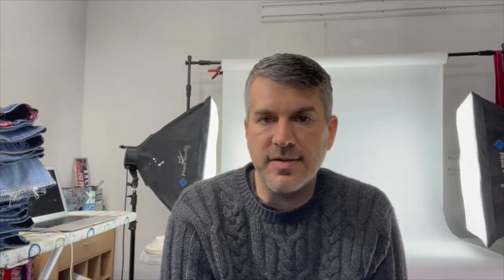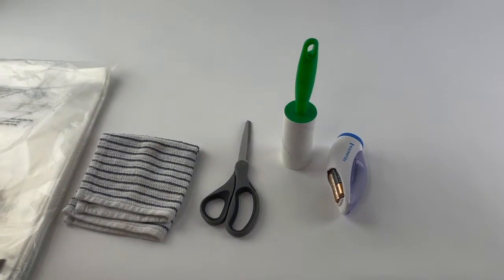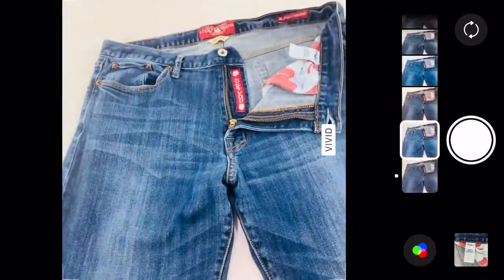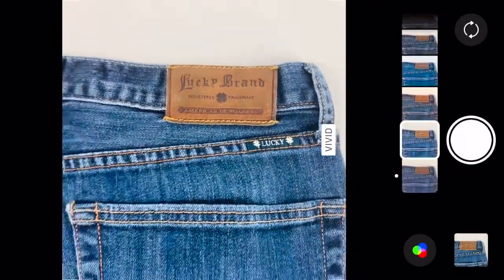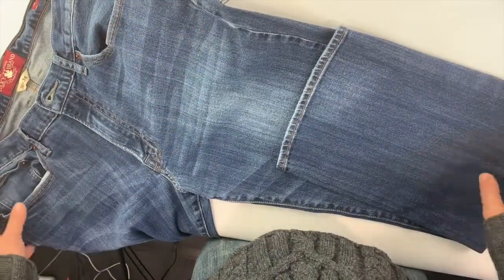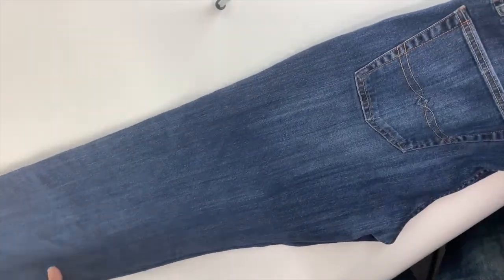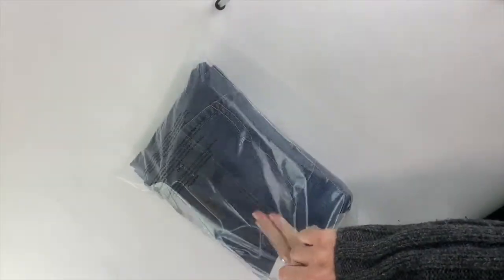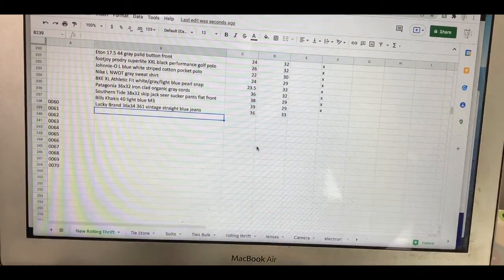Ebay How To - Photo, Measure, and Fold Pants for Listings. 10 Pairs in 30 Minutes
Pants are a great item for a clothing reseller to add to their inventory. They are quicker to look through and you can usually find more pieces to source. Plus at retail pants usually cost more than tops, and they seem to hold more. of their value at resell.

Here's how I photo pants for listing, plus what measurements I include and how I fold and inventory them. Follow this guide and you can prep 10 pieces for listing in just 30 minutes.